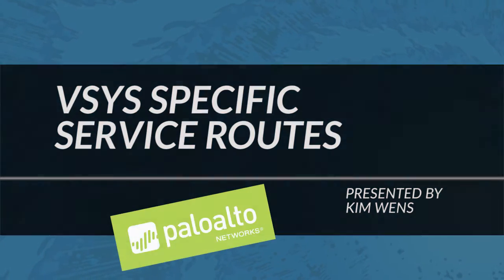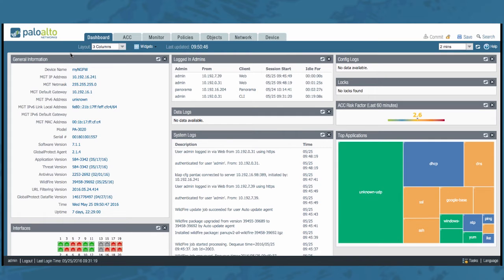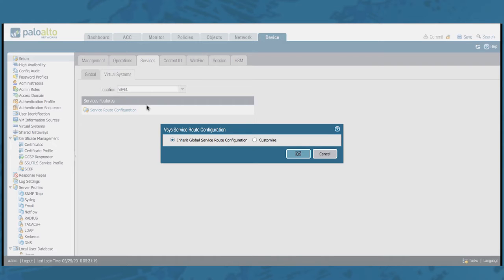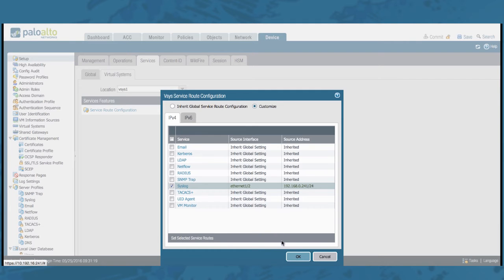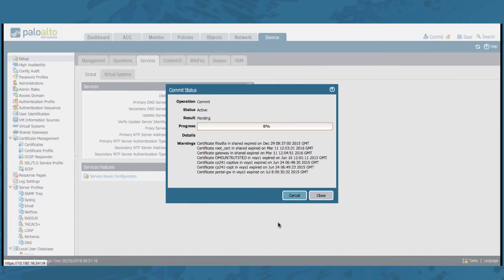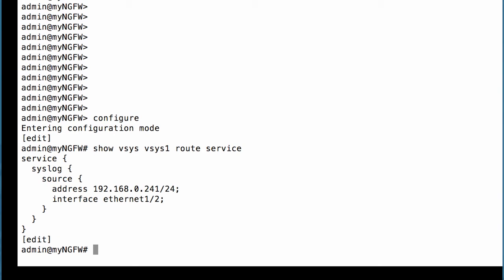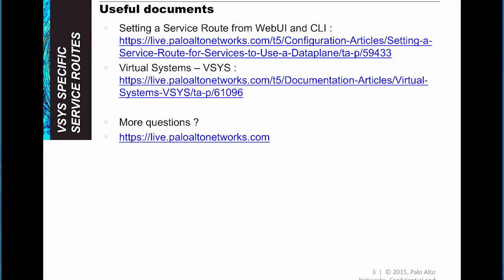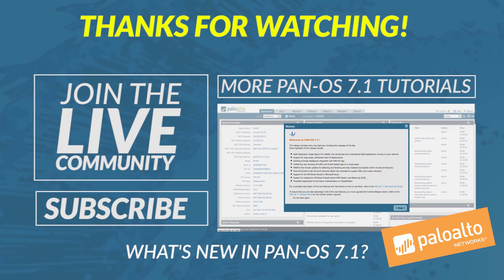Tutorial: VSYS Specific Service Routes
In multi-tenant deployments where each customer is in a separate VSYS, you can now configure service routes for individual virtual systems.